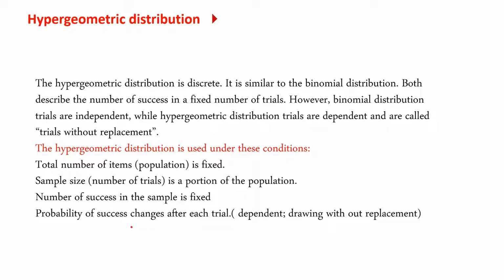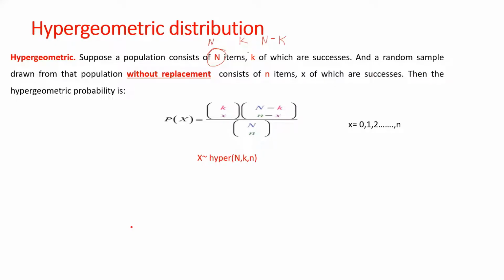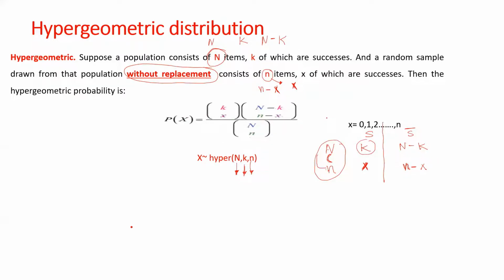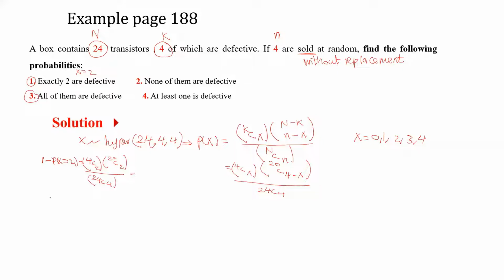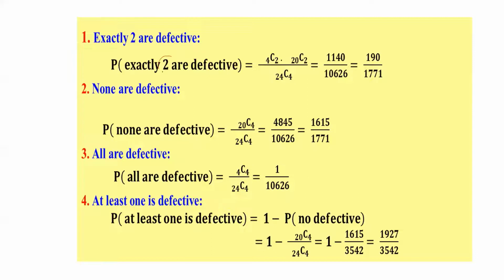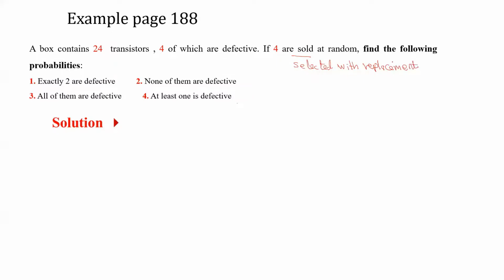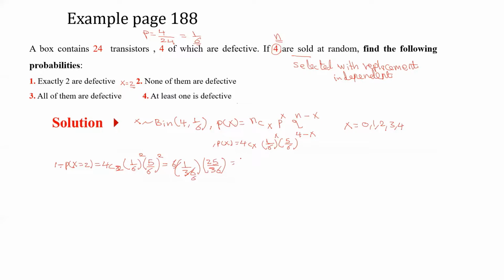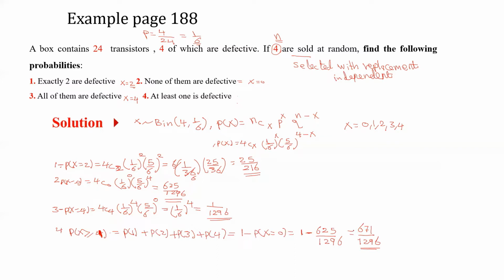The hyper geometric